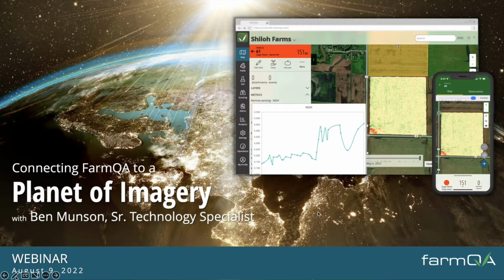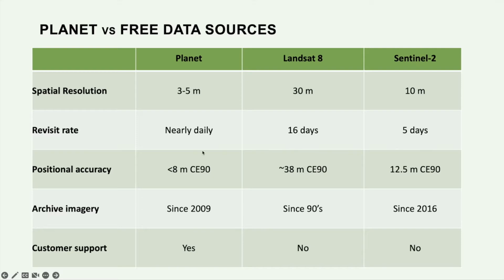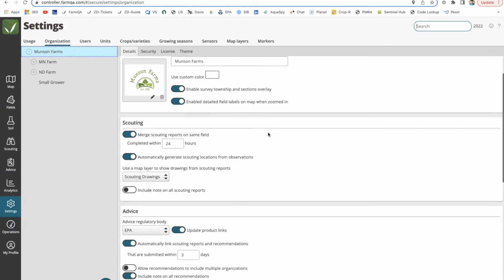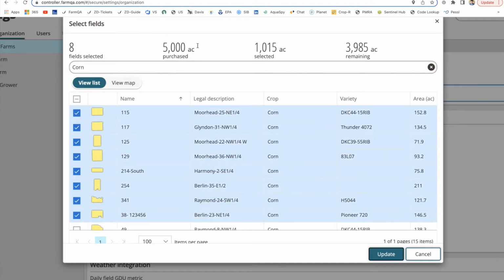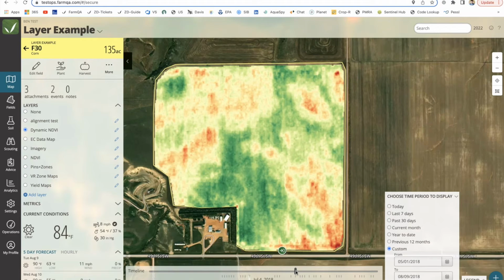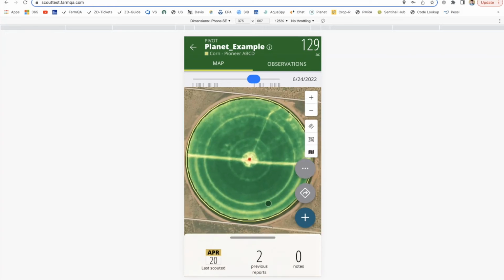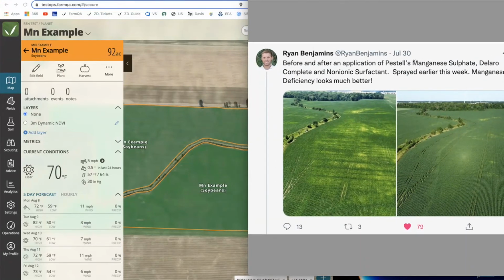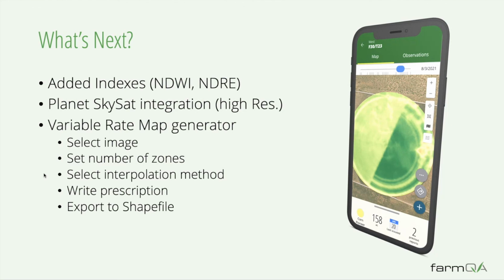Connecting FarmQA to a Planet of Imagery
We understand the importance of real time data when it comes to our customers making informed crop management decisions. That's why we have partnered with Planet, the leader in Earth imagery. In this webinar, you will learn how our integration with Planets Imagery can help you:

- Prevent yield loss
- Save time and money with directed scouting
- Monitor crop development and have improved crop planning
- And more!

We will also show you how easy it is to set up your field with Planet Imagery

00:00 Connecting FarmQA to a Planet of Imagery
01:40 Overview of who Planet Satellite Imagery is
04:00 Planet Imagery compared to free data sources
07:40 Planet's products integrating for sustainable agriculture
09:00 Data flowing into FarmQA platform use cases
09:30 How to set up Planet integration in FarmQA account
11:00 track metrics with NDVI
15:00 Set up number of acres to subscribe to with Planet
18:00 Live demo viewing fields with specific date and time filters
24:00 Viewing satellite images on mobile application and on controller
31:00 Set up organizational structures in FarmQA to control who can have access to certain data